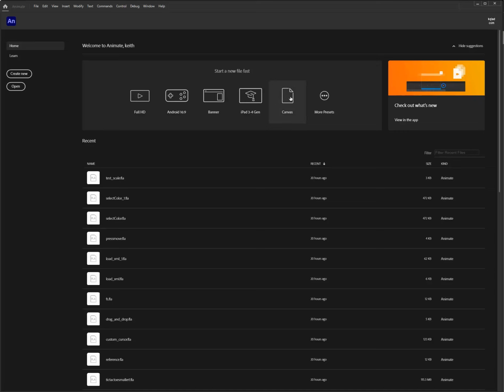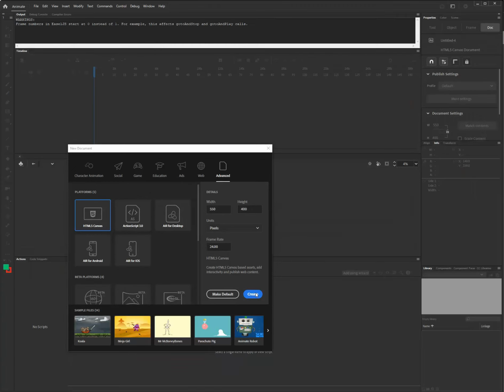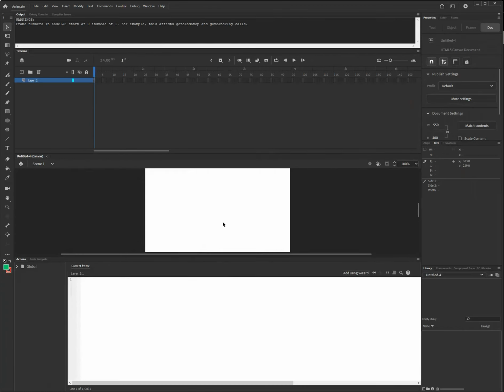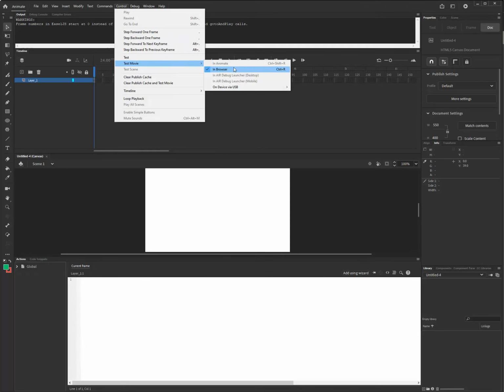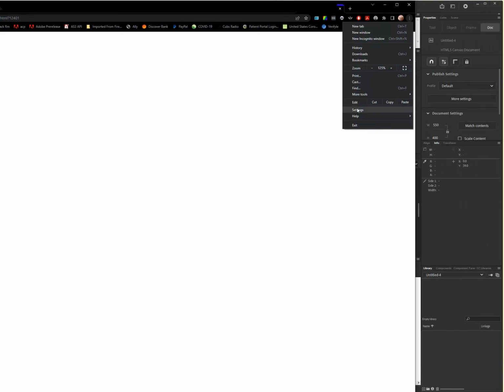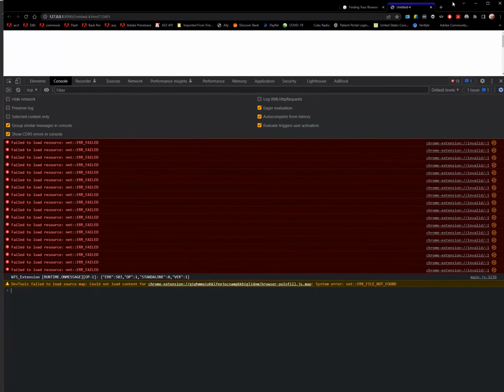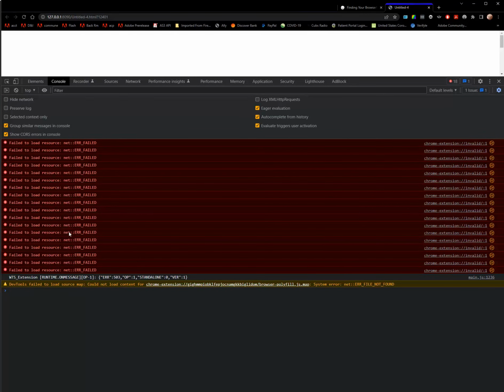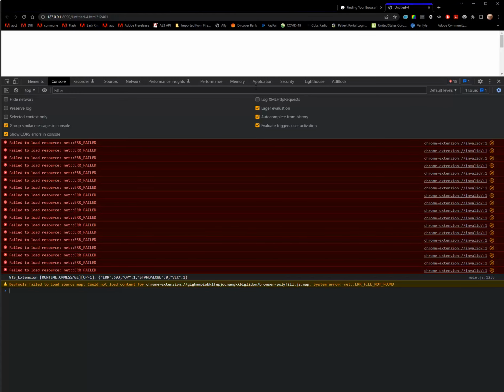adobe animate canvas code debugging - lesson 1.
for this video with enhanced audio